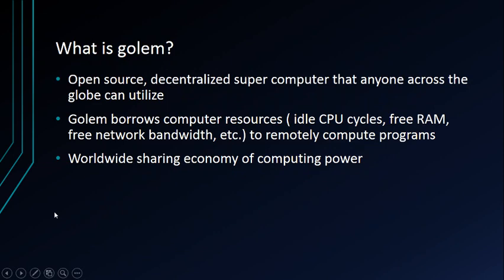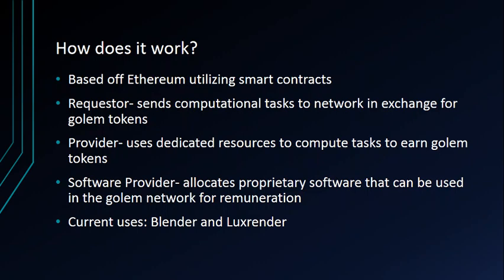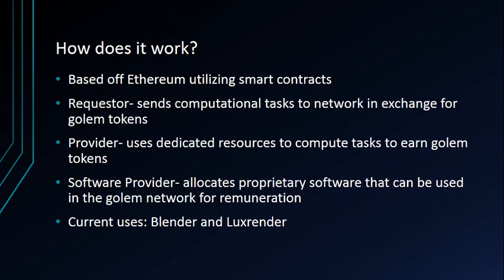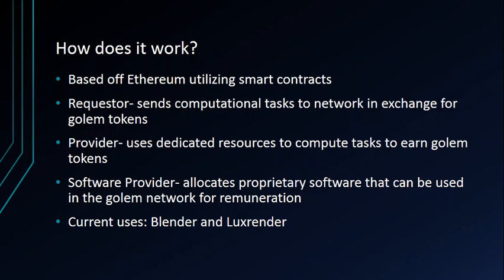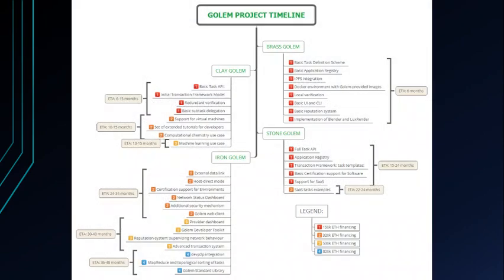Golem Network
Forgive my sniffles and sore throat.